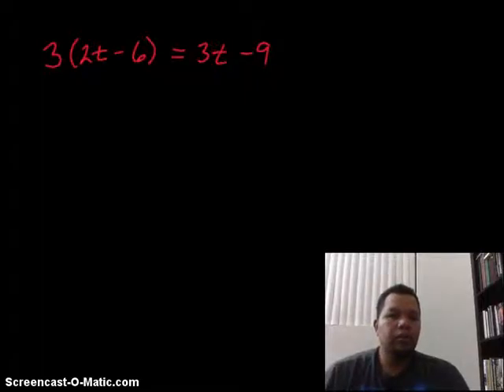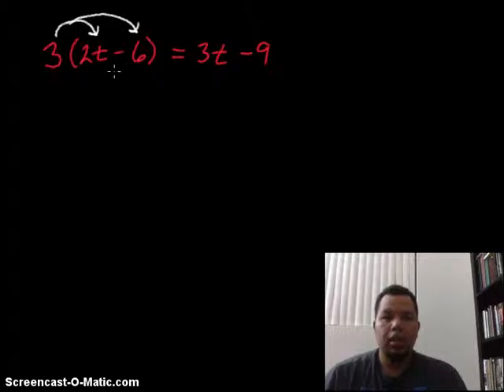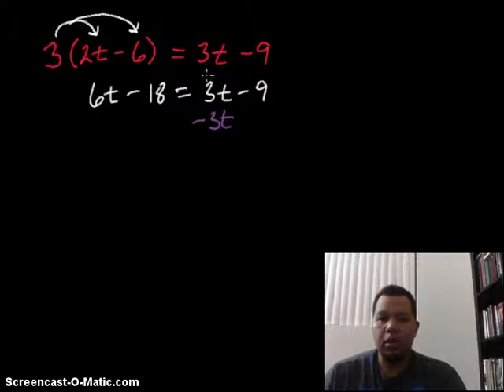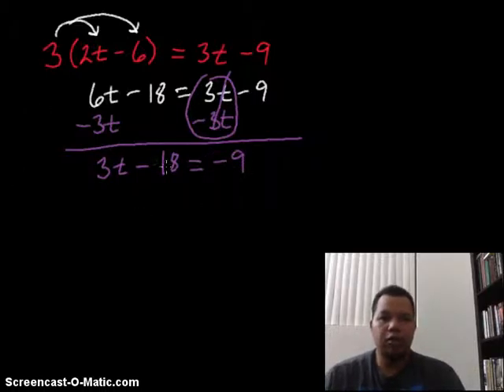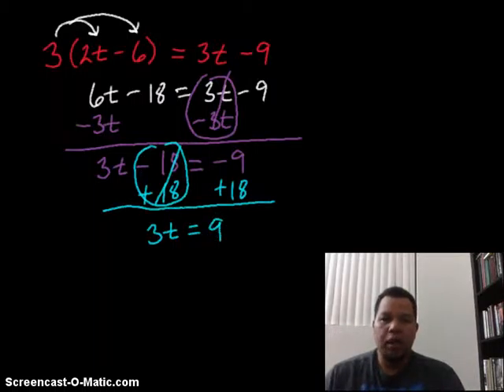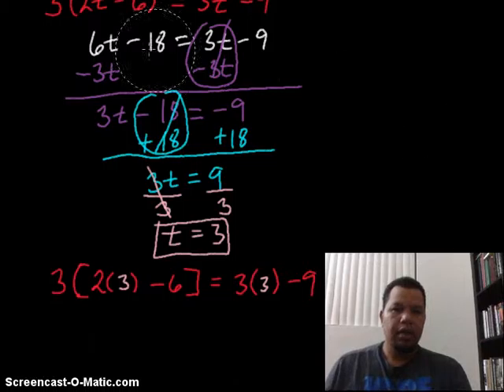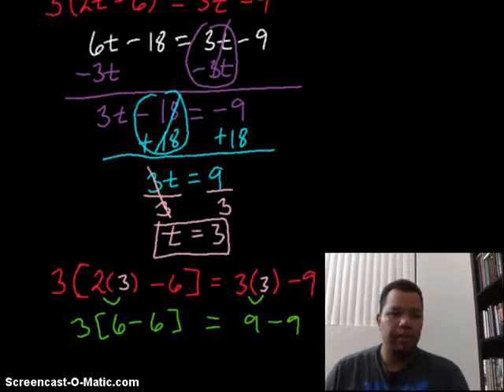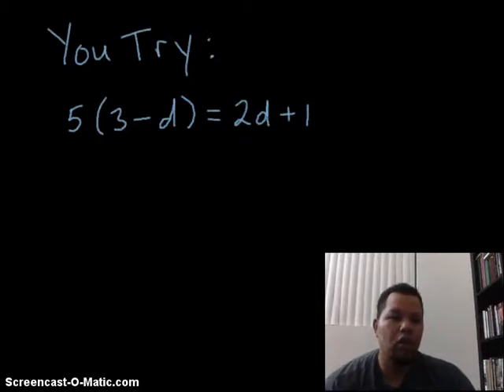Solve equations with a variable on both sides 2015